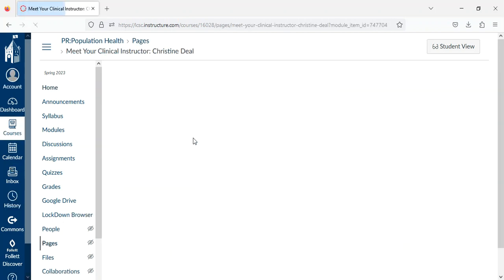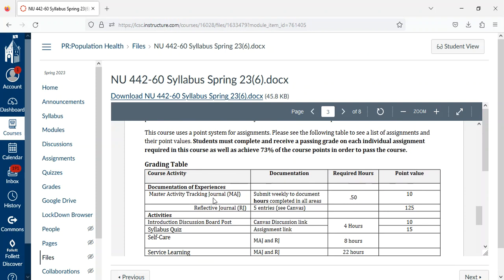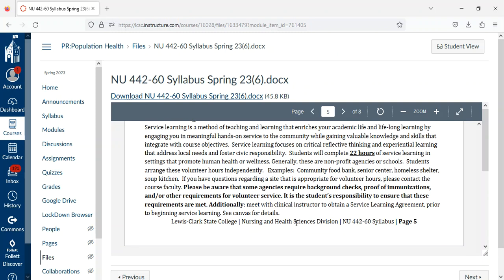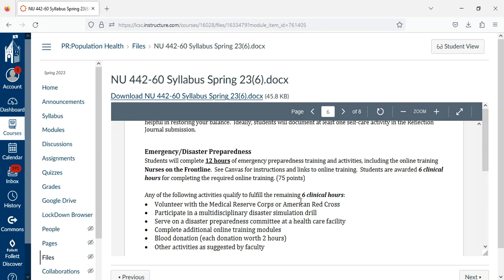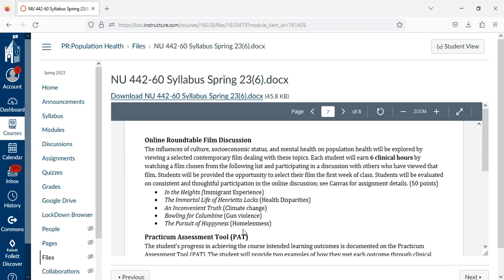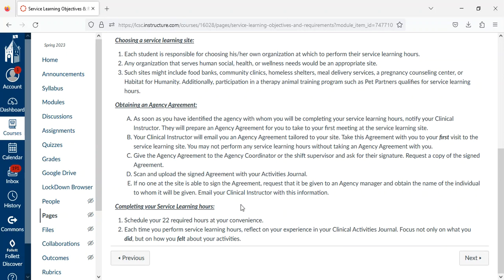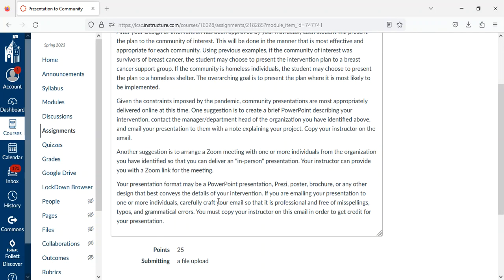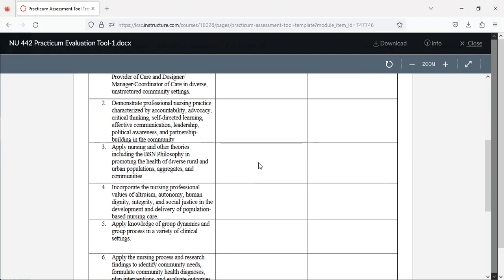1/23/2023 3:49:32 PM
Orientation to the course